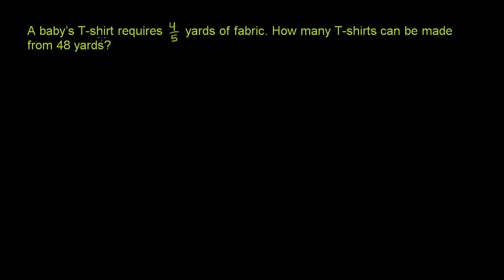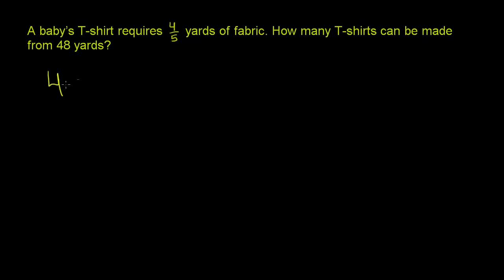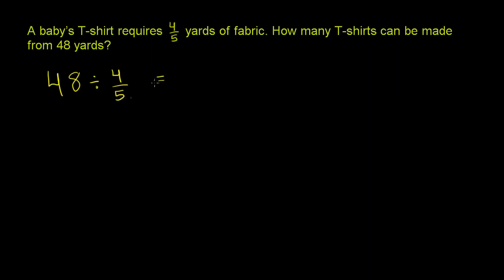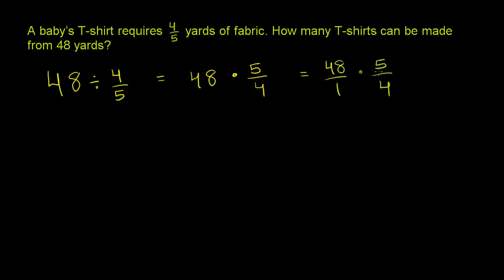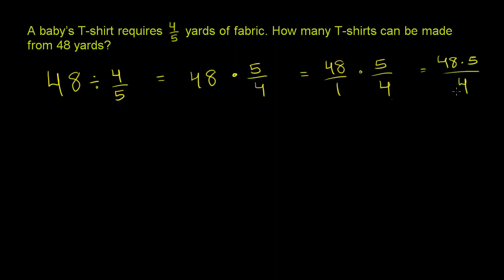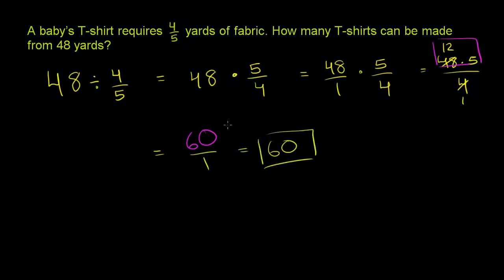Math Grade 6 - Dividing whole numbers and fractions t shirts